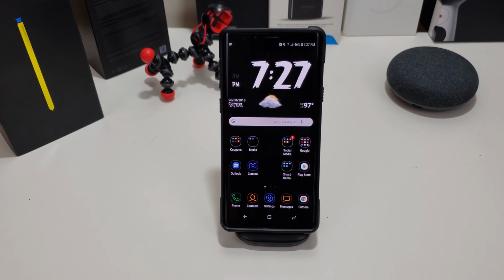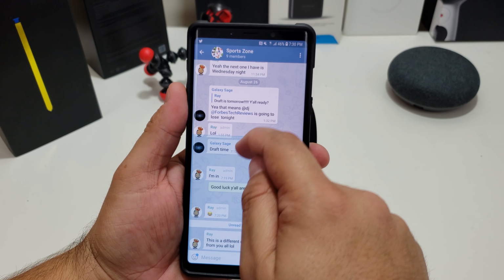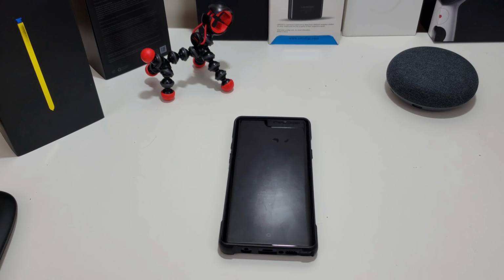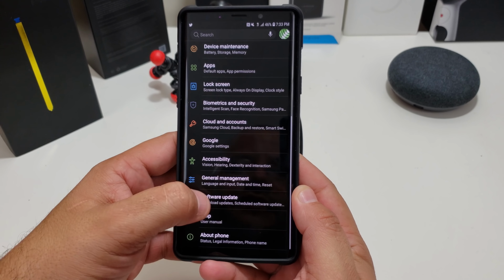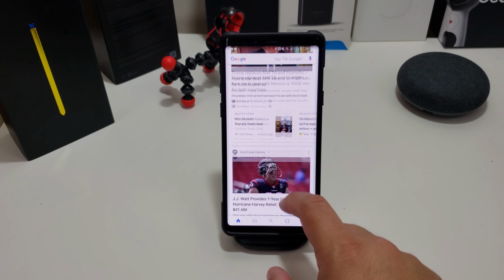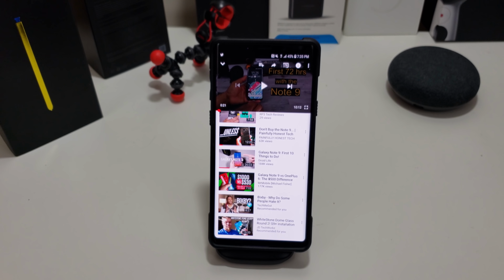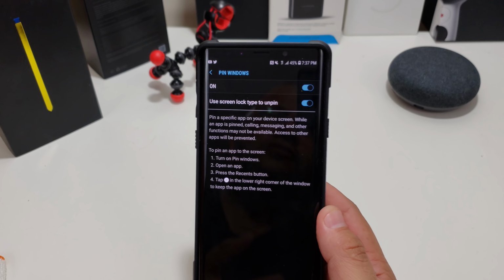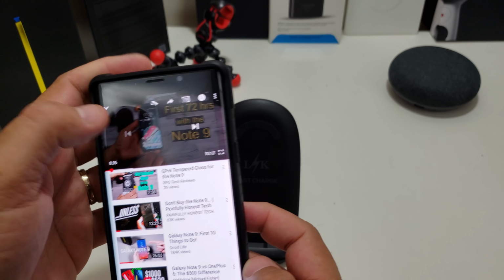Samsung Galaxy Note 9 5 Tips & Tricks You CAN'T Live Without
Samsung Galaxy Note 9 Hidden 5 Tricks You CAN'T Live Without

In this video I show you some tips & ticks that you can't live without. These tips & tricks are good for everyday use.